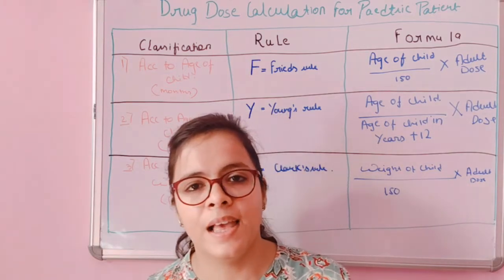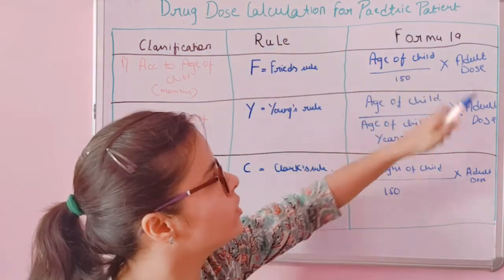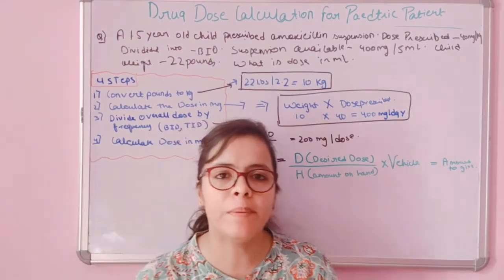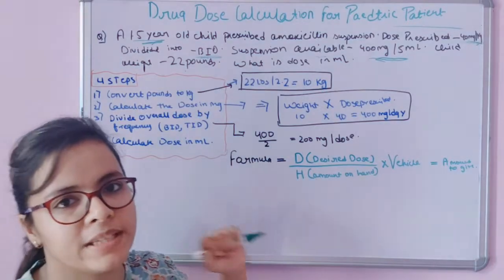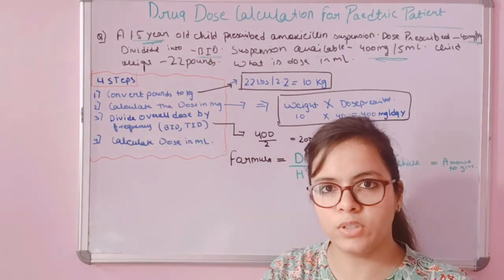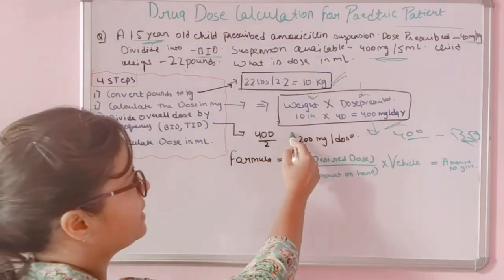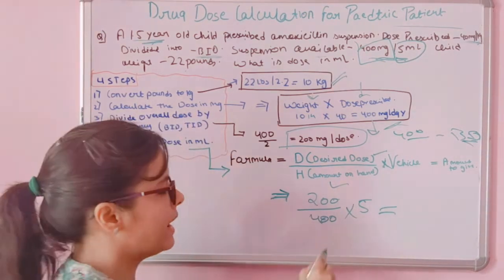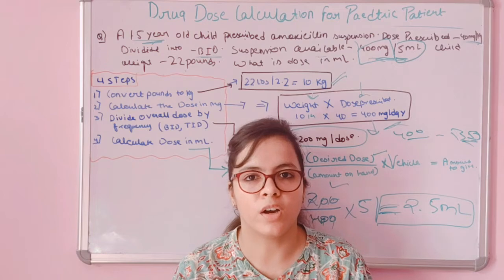How to calculate drug dose for paedtric patient (in ml) ??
This video will tell you how to calculate the dose fo a drug in ml for kids.
- Conversion of mg in to ml ( as kids take it in syrup form)
- Simple way to learn and can easily prescribed.